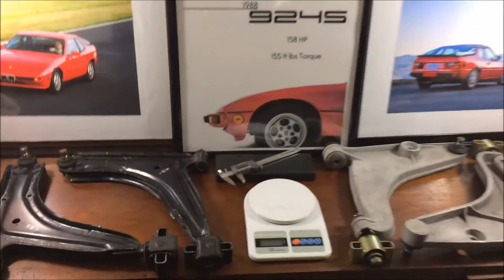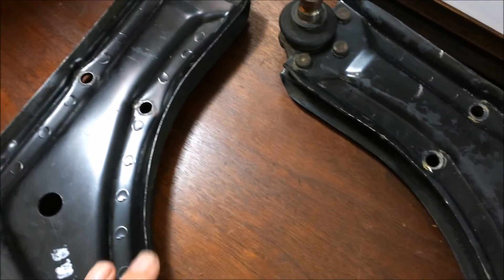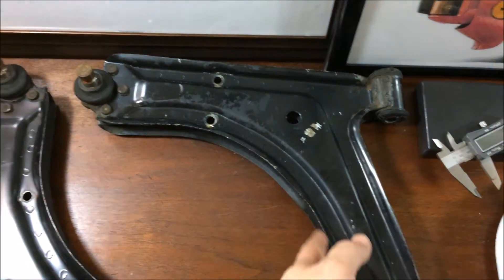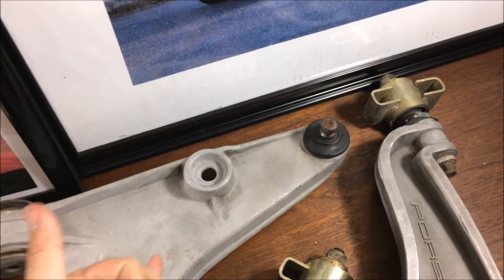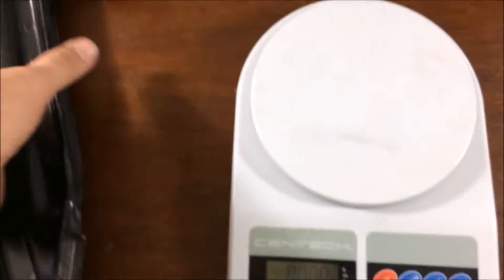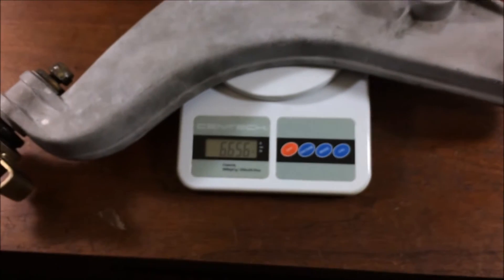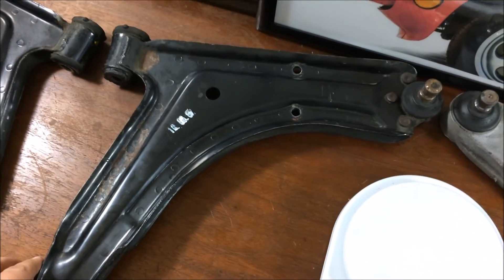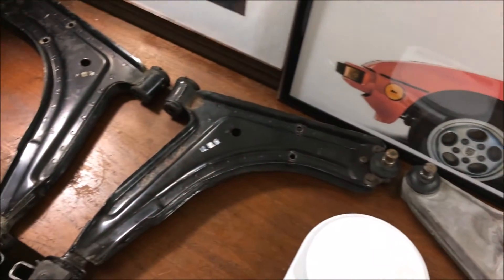Porsche 944 Control Arms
In this video I discuss the differences between the Porsche 944 early steel control arms and the later aluminum control arms. I also discuss some of their strengths and weaknesses.